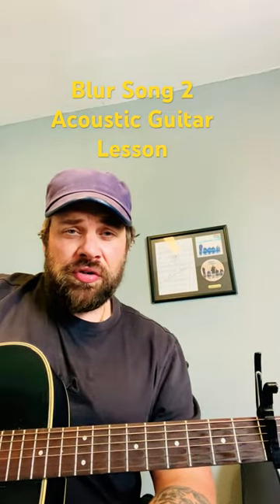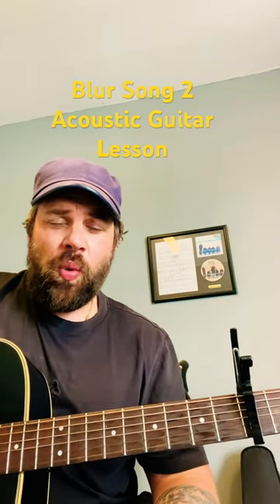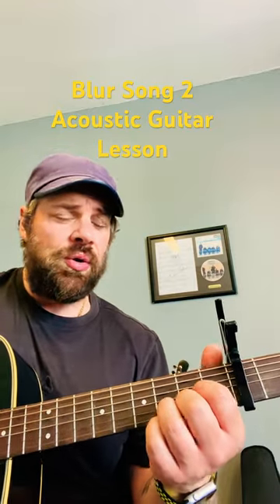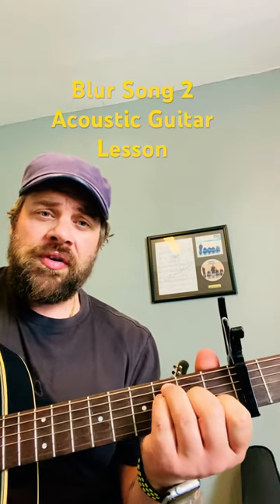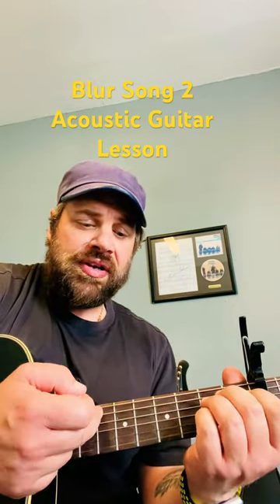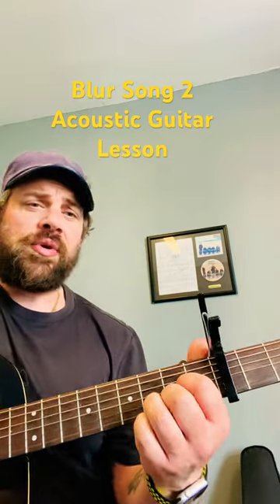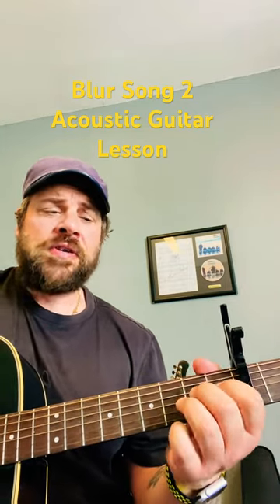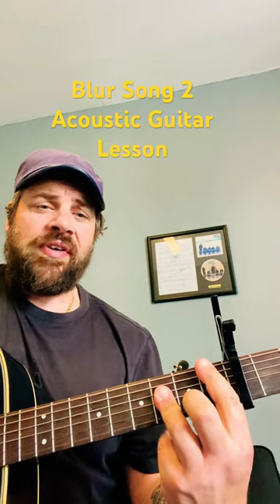Blur-Song 2-Acoustic Guitar Lesson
Facebook: Wayne R Guitar
Twitter: Wayne R Guitar
Instagram: Wayne R Guitar
TikTok: Wayne R Guitar